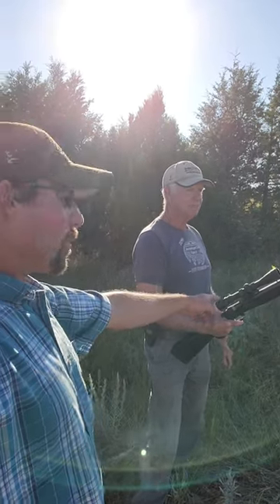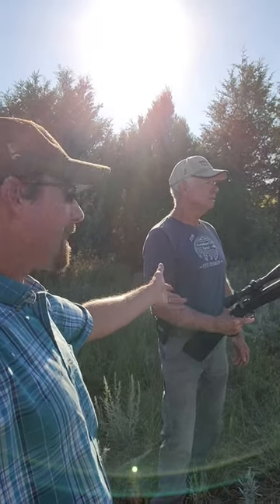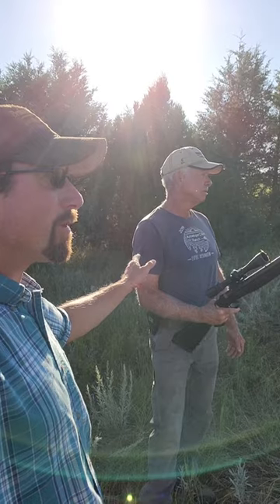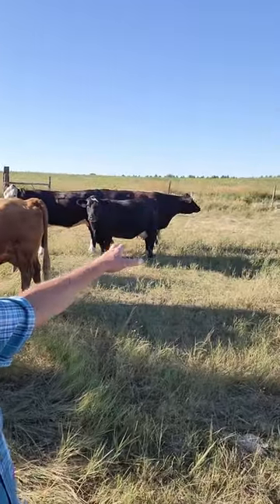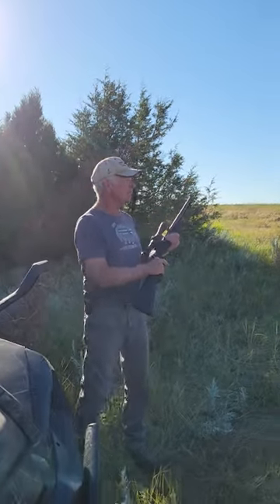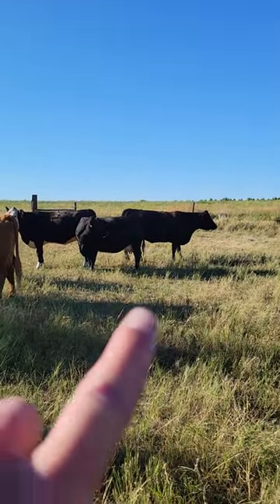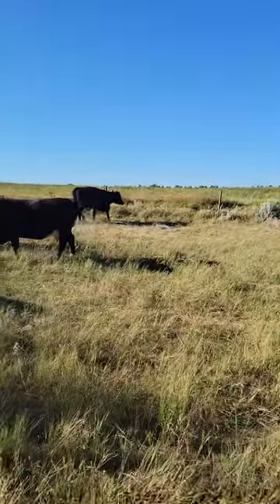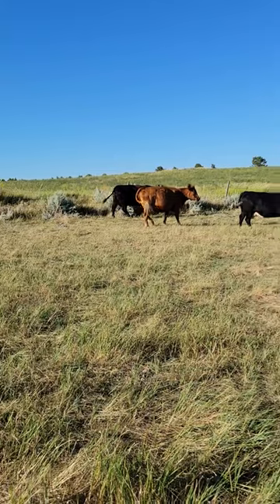Using a dart gun to treat a cow with foot rot.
In this video we treat one of our cows that has foot rot with a dart gun. Instead of bringing her all the way back to the working facilities we are able to treat her in the pasture.

Dart Gun - CVA